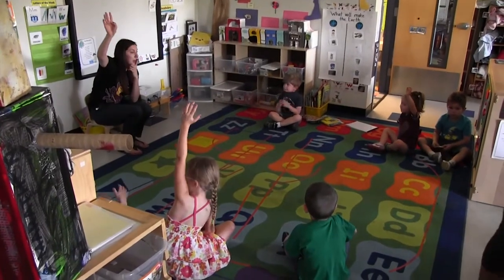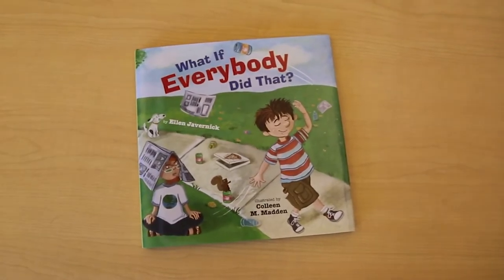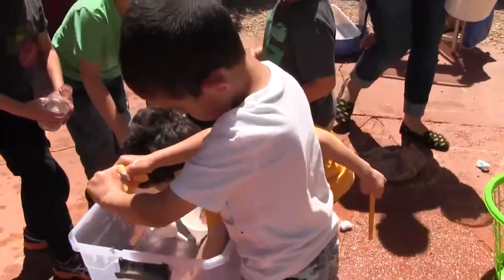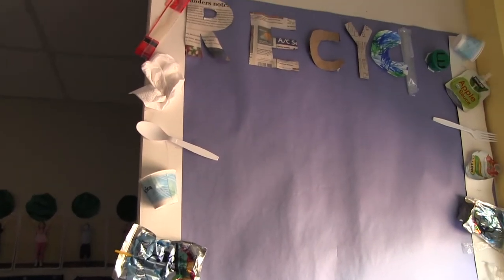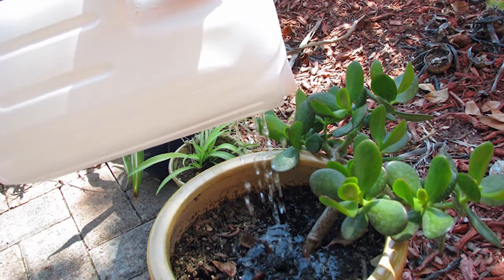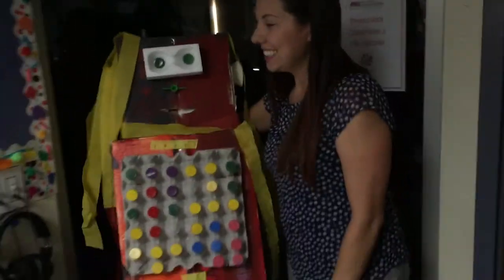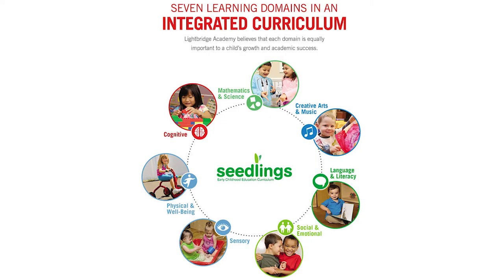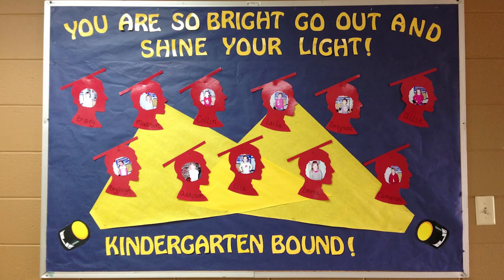Sustainability for Early Learners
SUSTAINABILITY SCIENCE EDUCATION VIDEOS
SSE is based in Arizona State University’s Biodesign Institute. The project was launched in 2011 by Nobel Laureate Dr. Lee Hartwell. SSE’s model is based on the idea that in order to achieve a sustainable future, educators must systematically teach sustainability topics, problems, solutions, and divergent thinking in their classrooms at the elementary and middle school levels. The SSE team works toward this goal using a distributed service model, delivering services that encompass research, design, and implementation of various projects in the fields of sustainability science, continuing education, constructive style teaching methods, and technology tools for educators.